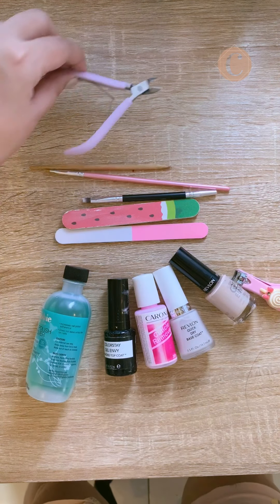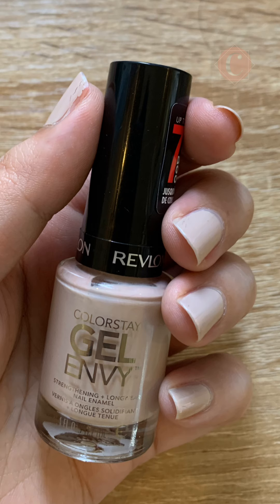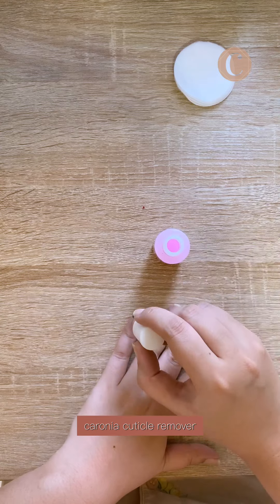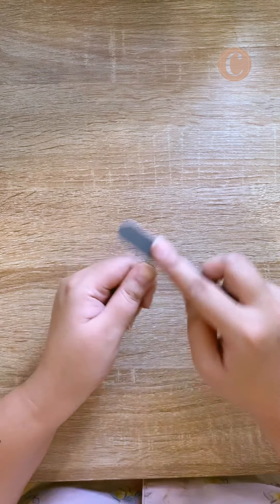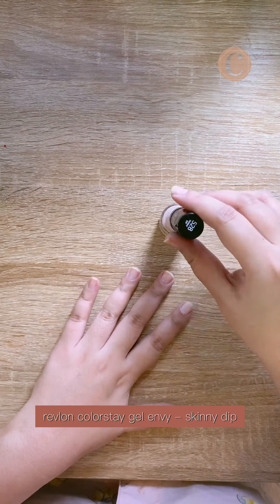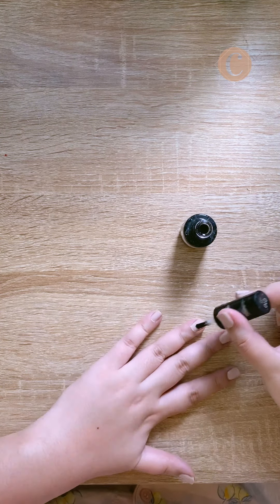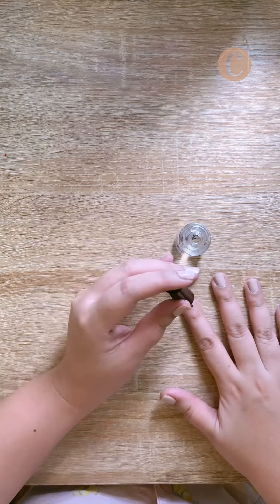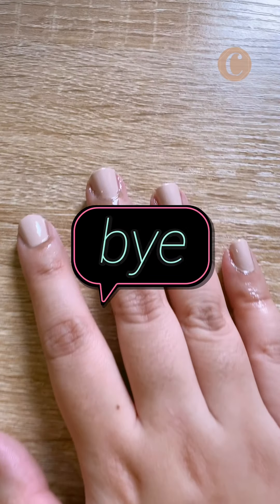At-Home Manicure Routine + Tips & Tricks | cj corpus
PLS SET THE RESOLUTION TO 480P. SADLY THAT’S THE HIGHEST YT GAVE :(

Products Used:
Bobbie Nail Polish Remover
Revlon Quick Dry Base Coat
Revlon Colorstay Gel Envy - 528 Skinny Dip
Revlon Colorstay Gel Envy Diamon Top Coat

Hi, I'm CJ. Today I'm sharing my at-home manicure routine. I used to just carelessly apply my nail polish and hope for the best. But with these tricks, I was able to make my nail polish last longer. Before I got into make-up I remember being obsessed with nail polish. And just like make-up, doing my nails or having them done is therapeutic for me.

Thank you for letting me have a portion of your precious time, have a beautiful day! ♥